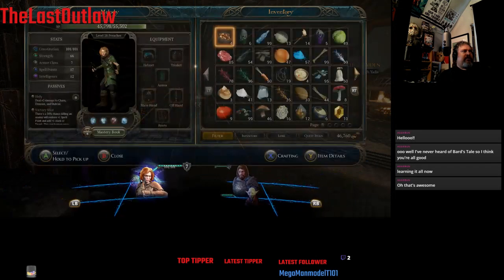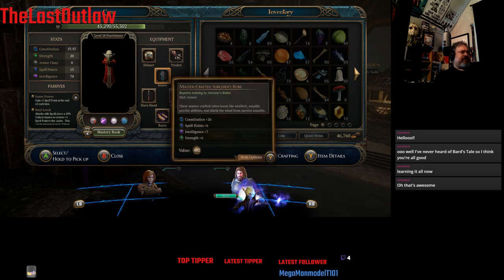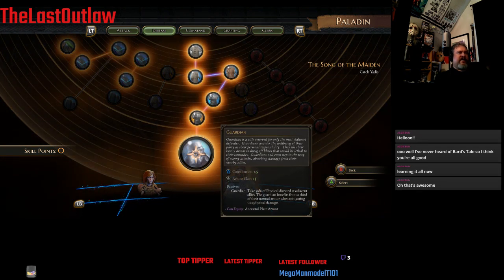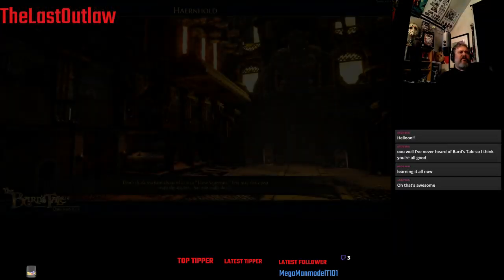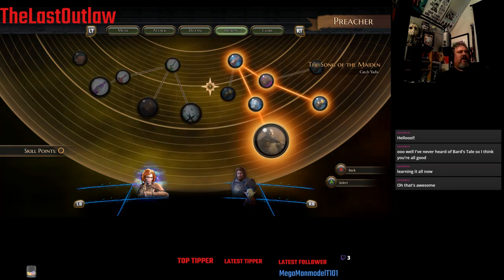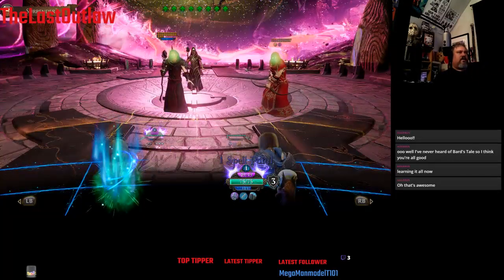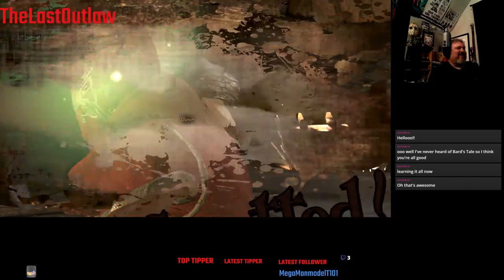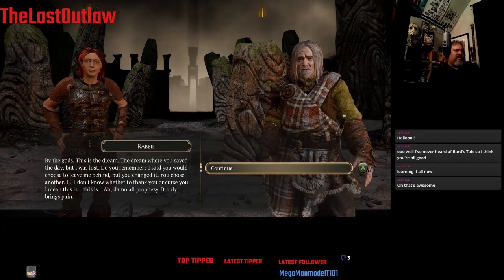Bard's Tale 4: Director Cut - Achievement guide (Even Challenge Seekers)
Discussion on all the achievements and an in depth guide for the Challenge Seekers achievement with Time Stamps.

(Apologies for my AC unit in the background, it was over 90 F yesterday so it was on high)

Stream start  2:40

Starting Character Achievements 3:31

Recommended starting character, Level Based Achievements and the max character level I reached 4:42

Story based and missable achievements discussion starts at 5:36 I'm only time stamping missable achievements.
Honor your elders 5:44
Code Breaker 6:25
Ride the High Road 7:59
Mystery Beneath Mangar's Tower 8:35
Legend of the Siambra Dhu Lodge 10:33 I forget to mention in the video itself, the lodge is hidden behind a constellation puzzle
Secrets of the Sentry Tower 11:54
Savior of the Fichti 12:24
Savior of the Einarr 12:44 I misspoke in this segment, there isn't a related missable achievement but not doing this will prevent you from finishing the Scorcherer side quest
That's the End of this Mage's Tale 13:12
Rockefeller 14:01
Who said money can't buy friends 15:20
Elven Guile, Elven Trickery, and Elven Wisdom (puzzle weapon achievements)16:17
What unlocked Puzzle weapons actually do 18:24
Self Reliance 19:14
I forget which Mangar achievement is missable and which is story related, just make sure you kill him in his tower before progressing past Iwon Rheg 19:42

In dungeons vast do these evils past their ancient secrets keep (not missable but important information discussed here, the sword is called the hungering blade btw) 20:30

I check my chat window and briefly discuss the history of the game series 21:21

Back to Tarjan and prepping for Challenge Seekers 21:58

All character skill related achievements (too many to list so I cover the fastest way to unlock all endcap skills ) 22:26

Savior of Hearnhold (Missable?  Not sure because I think I did it out of sequence) 24:02

Dwarven Strongbox key mentioned which you need to make the game breaking build I show at the end 24:28

This game hates my dual monitor rig 25:00

The rest is all about the Challenge Seekers strategy and builds.  I'll be time stamping the important parts.
Entry of the Maiden's Barrow 25:48
Selecting your three man party and starting the run for Challenge Seekers 26:20
Breakdown of the first build (skills, gear and masteries) and strategy I used to reach Yadis with, includes discussion on Dwarven All War weapons 27:16
Baedish studies trait sucks but Dwarven Resilience and Outlander are awesome 30:20
Vow/Guardian Synergy 32:32
Crux is SMRT 33:40
Archmage perks and damage buffs 34:34
More on high INT 35:33
Bard skill tree 37:17
Why my first attempt at Yadis failed forcing my drastic respecs and managing spell points/drunkenness 40:03
Veteran is important plus how physical damage and armor, mental damage and focus and true damage all work 42:20
Showing Mangar Mallet build in action 45:03
Crux murders everyone 49:17
Discussing RNG screws and the save point managing strategy I used from the Adventure Guild to the Barrow entrance 50:20
Why warping to Hearnhold from the Barrow is important 53:32
Final Battle loadout review.  (I still fail to piece together why the build I gave Crux is immensely OP and I'm even dense enough to complain about how the Arcane Barrage base damage dropped from 14 to 11) 54:59
Bard skill review, she's a pacifist now.  Also the game now refuses to work properly with my second monitor so I disable it 58:07
My two failed attempts start here 1:00:41
Start of my successful attempt 1:13:45
Mopping up the first wave before Yadis 1:20:12
For the curb stomping you've all been waiting for, Yadis!  Even at this point, I hadn't quite realized how much damage Arcane Barrage was now doing 1:21:18

Why Crux is OP: The Math

This build has a great balance between skills, weapon talents and STR/INT scores.
The Soul Leech skill has the chance to regen spell points on crit which stack on top of the Black Thirst wand's spell point thief ability, these combined with his boots regen spell points on move make him almost self sufficient for spell point generation vs mages.
The Archmage perk adding damage based on held spell points is a significant factor in increasing the damage of arcane barrage (base damage of 11 with the current build plus up to 17 additional damage if he's carrying the build's maximum skill points)
The Black Thirst also bestows Veteran status which gives an additional 3 true damage for EACH spell point which is up to 51 true damage if he has his full 17 spell points.
In review, 11 base damage + up to 17 bonus damage + up to 51 bonus true damage = one casting of Arcane barrage has up to 79 potential damage.  This makes Arcane Barrage ridiculously lethal as you can see by the way I shred Yadis before she even has a single turn.  Just make sure you toy with the last opponent of the first wave to ensure you start against Yadis with full opportunity, spell points and important cooldowns reset.